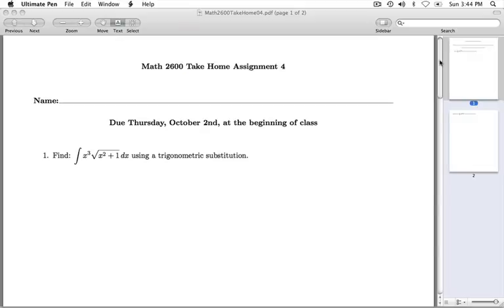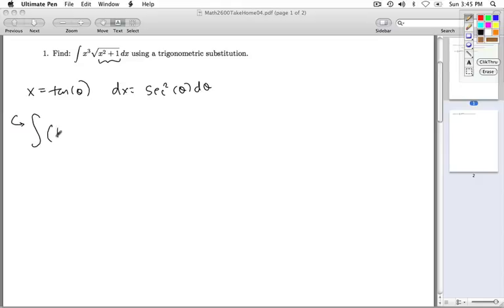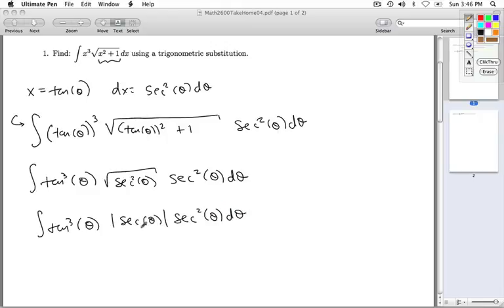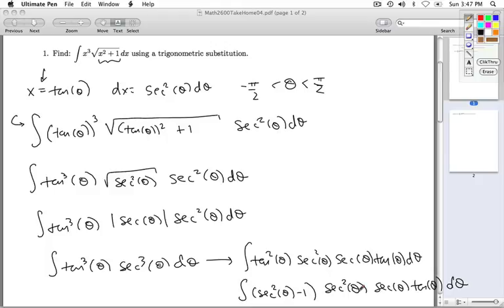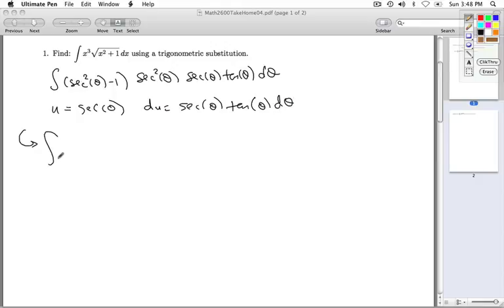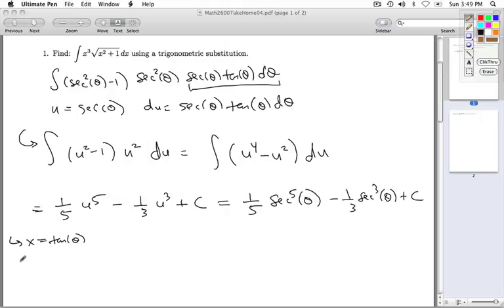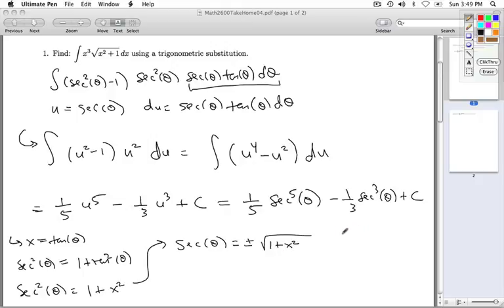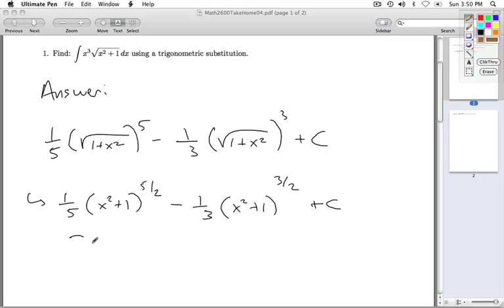Math 2600 Take Home 04 Key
Techniques of integration trigonometric substitution